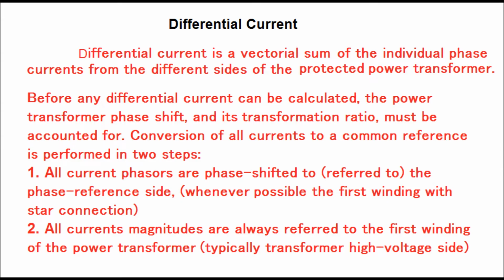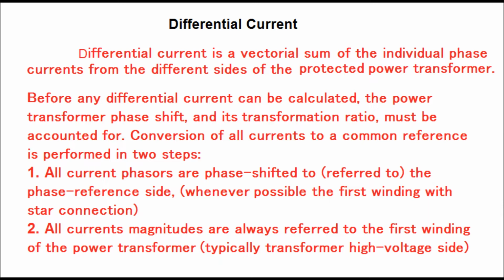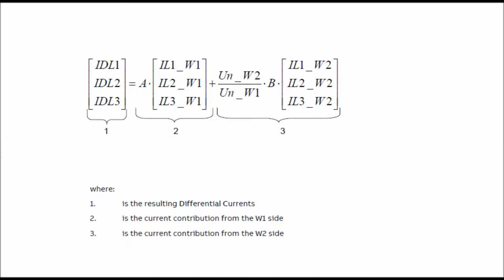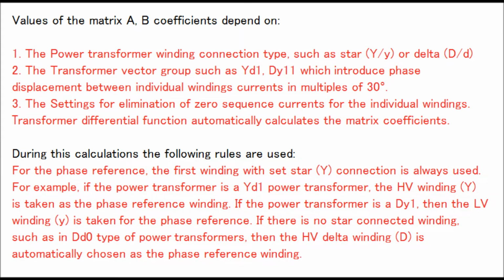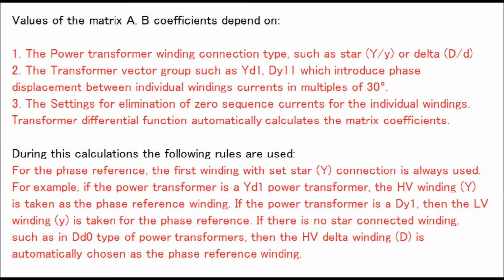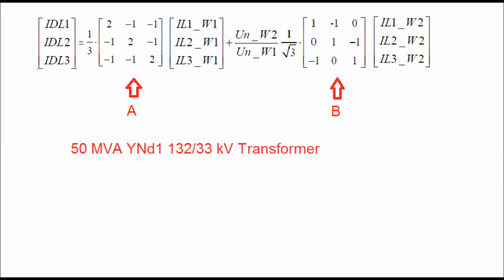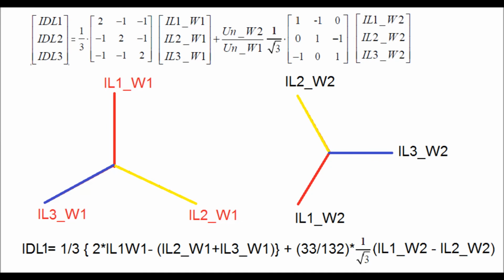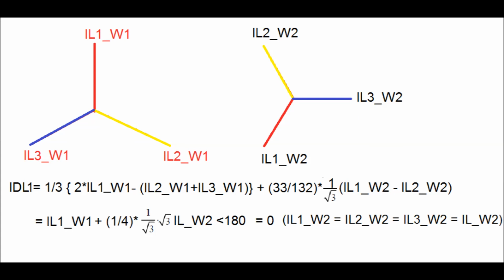Transformer Differential Protection Relay RET 650